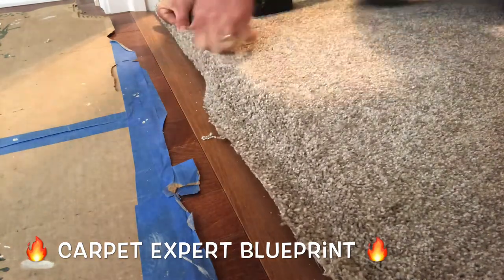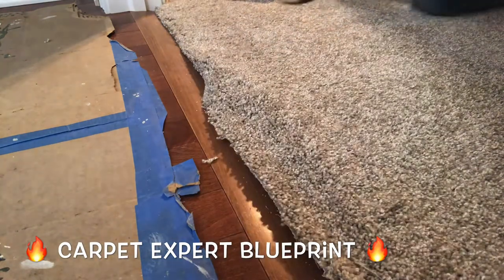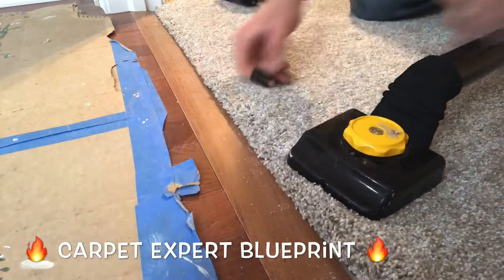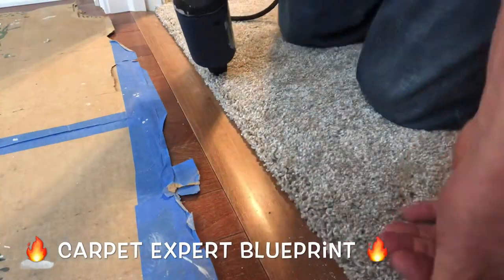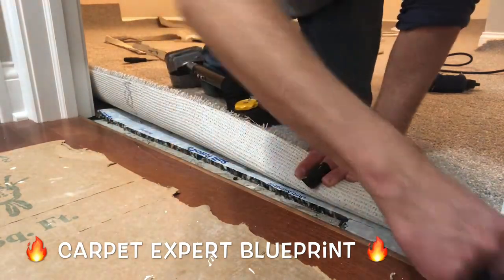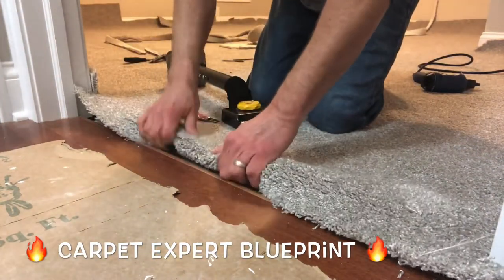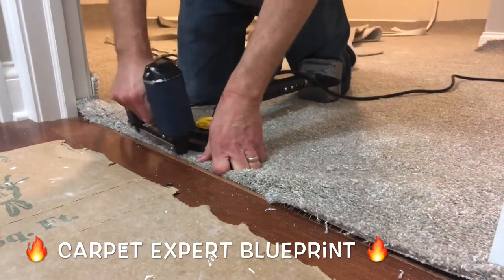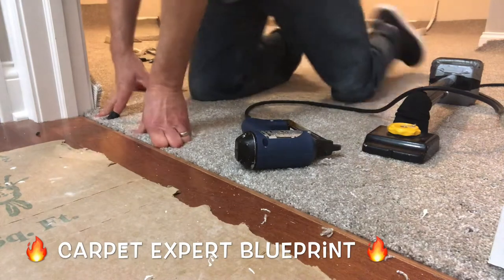🔥 Carpet To Hardwood transition 🔥 2 Strategies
In this video I share 2 different ways you can transition carpet to hardwood flooring in a new construction house

If you are looking for a side hustle or expand your flooring business income drop where we host several videos you can use to boost your income!